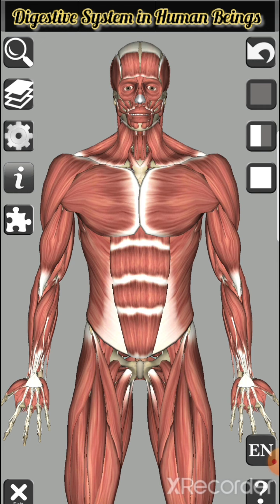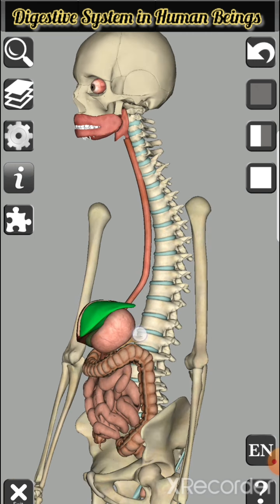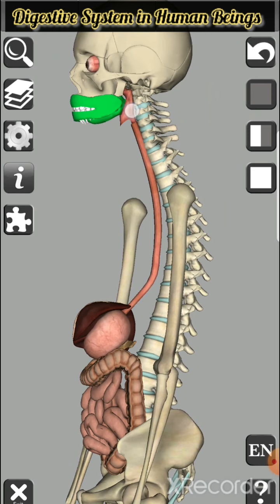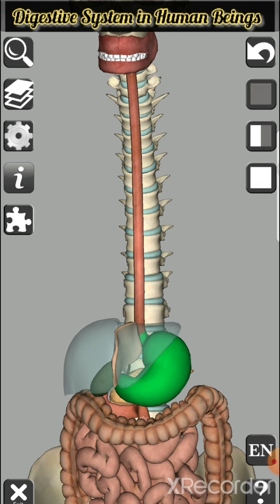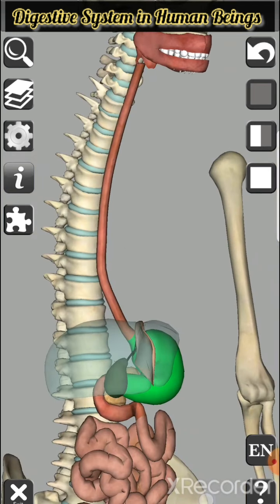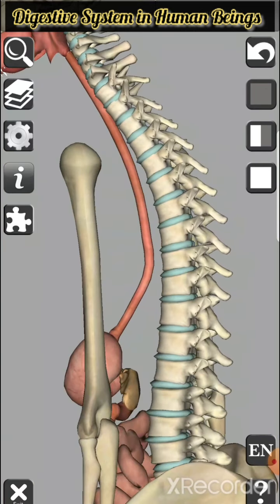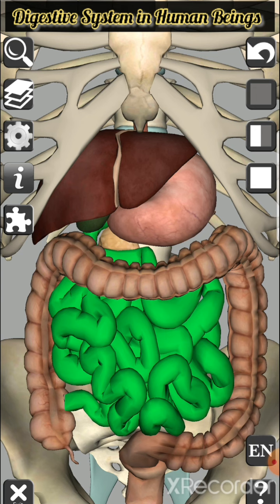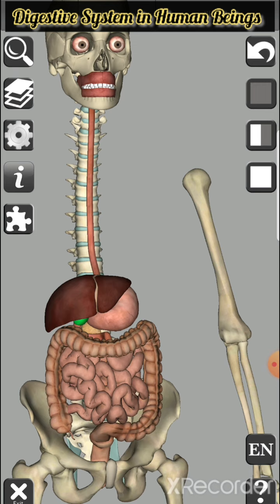'Digestive System' /Science/Std VII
Miss.Sayma Adhikari is  explaining about the human Digestive System to the students of std VII  @anjumana.a.k.vashienglishs2129